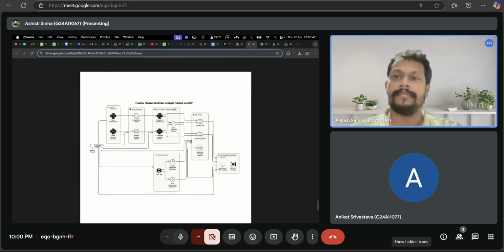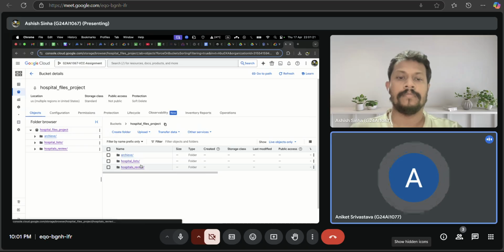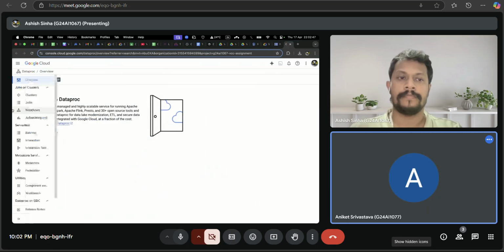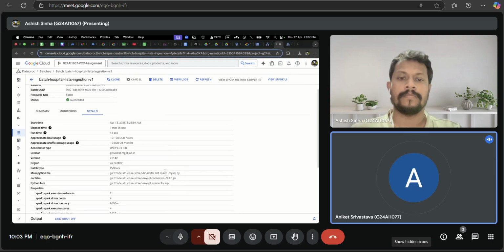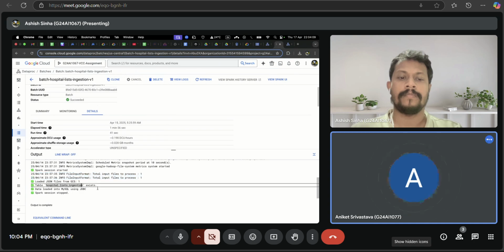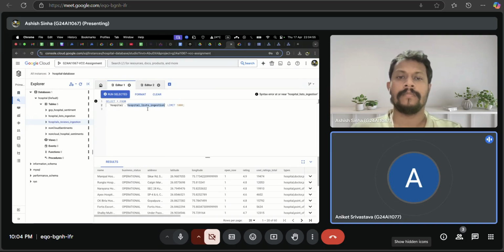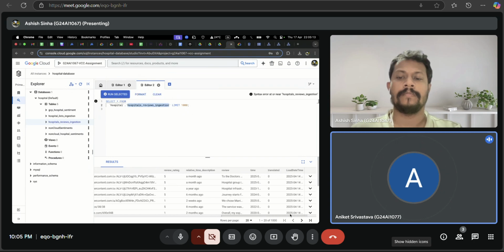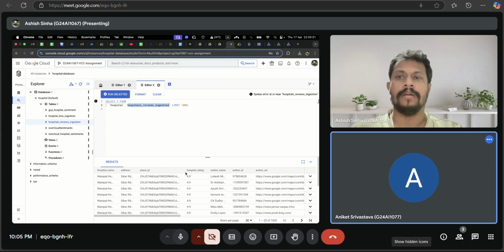Step2- Tranform & Load